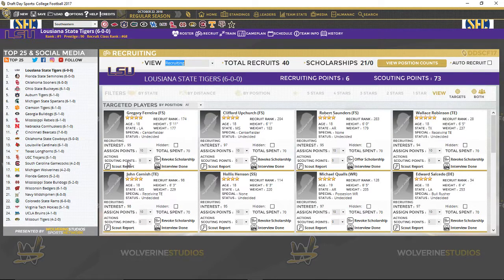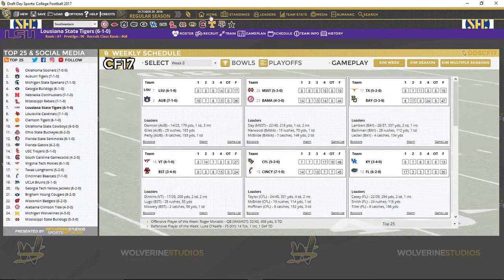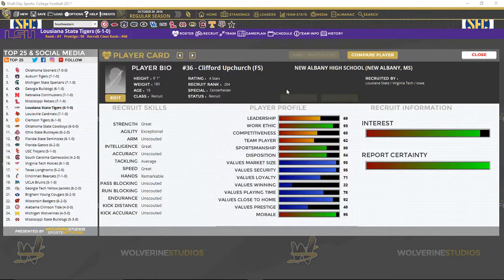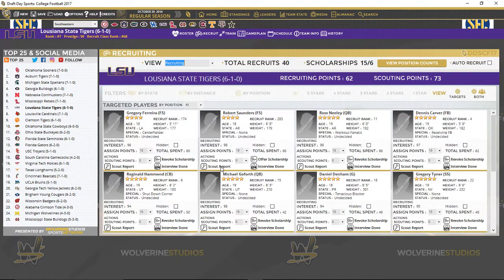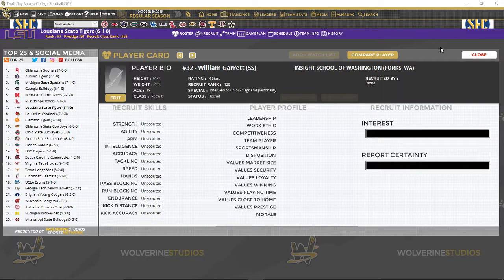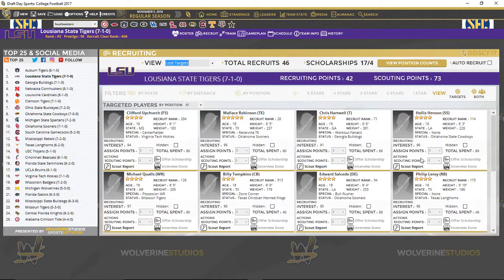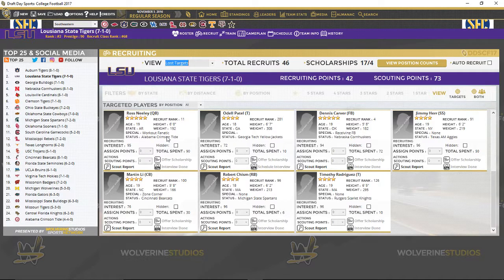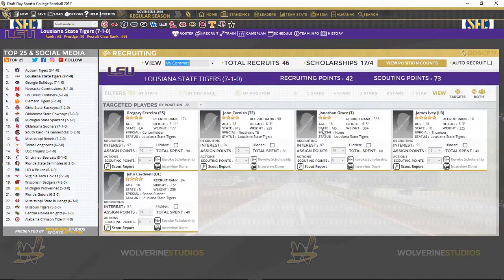DDSCF Recruiting Tutorial Ep. 8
Signing Issues and Questions crop up this episode.